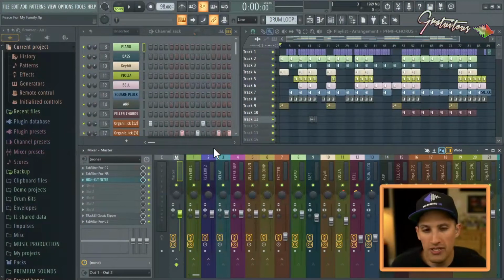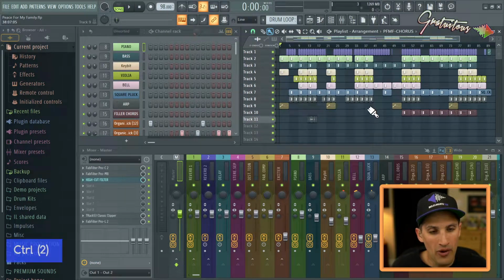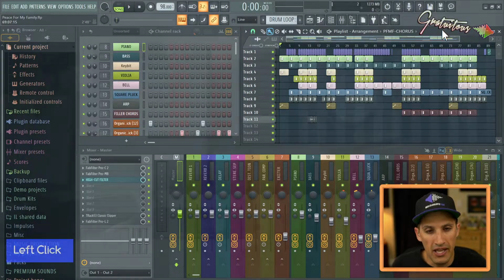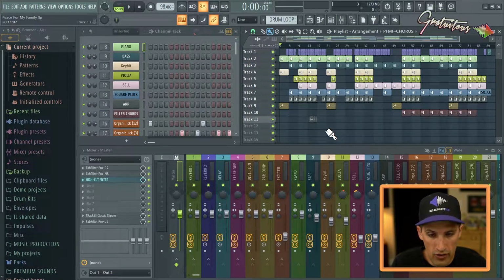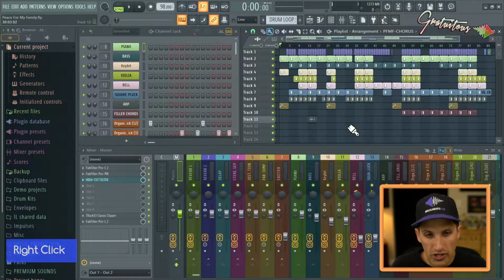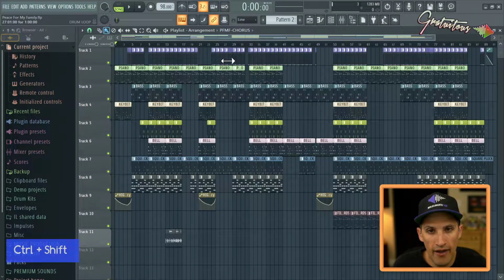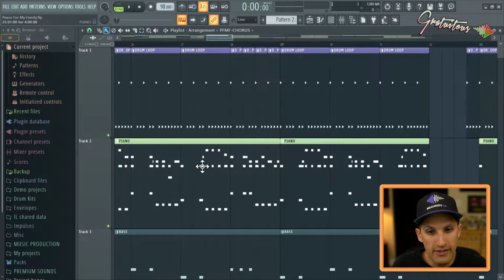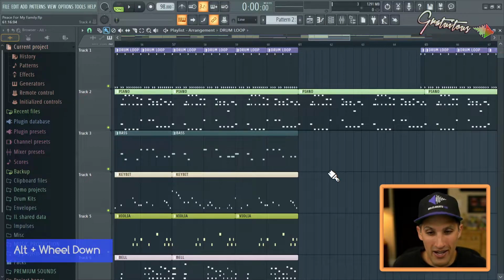Navigate FL Studio Playlist EASY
This tutorial will teach you how to navigate the FL Studio Playlist FAST with the powerful ZOOM technique by simply holding CTRL + RIGHT-CLICK (HOLD).  You will be presented with a Magnifier with a blue outline to zoom into your desired area.

Simply just press CTRL + RIGHT-CLICK to zoom back to 100%.

Additionally, I shared holding the middle scroll button on your mouse allows you to have a helpful hand to pan around the FL Playlist for any quick tweaks.